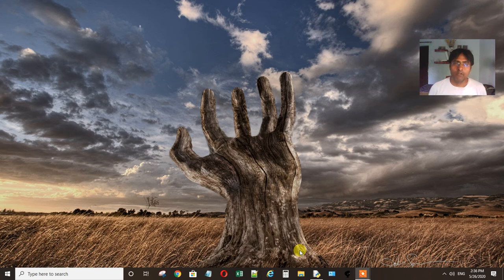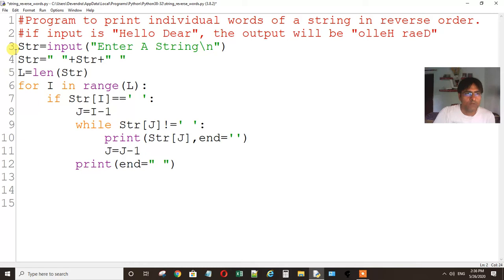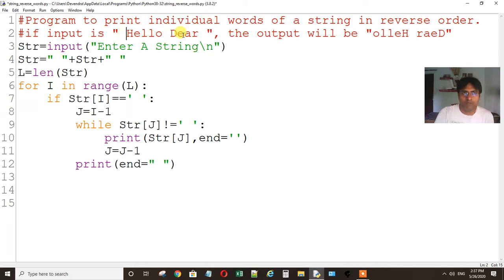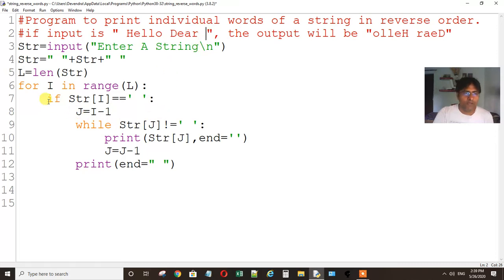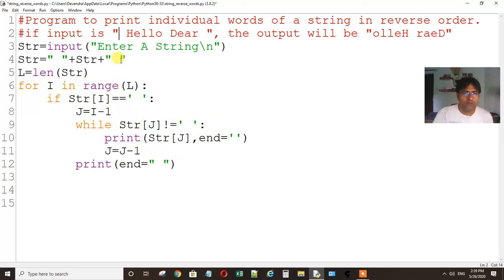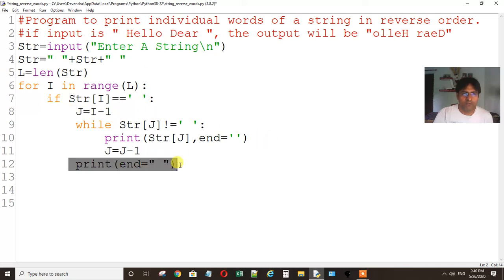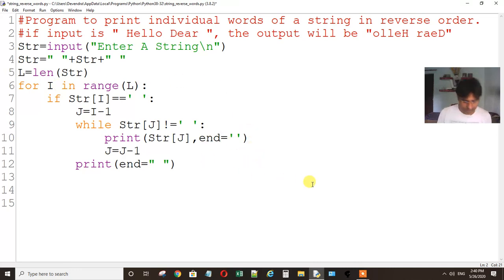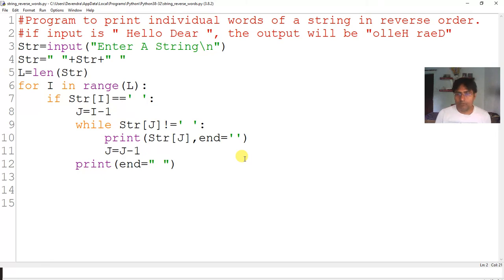Reversing individual words of a string in Python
Python Program to print individual words in reverse order in a String